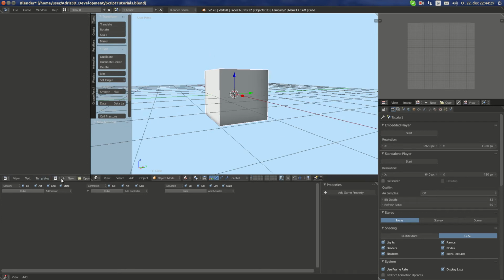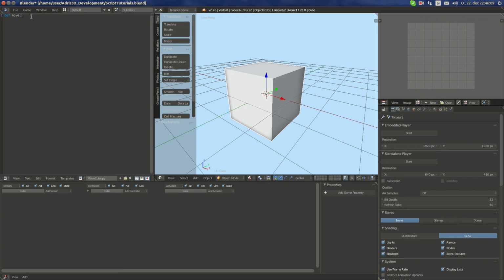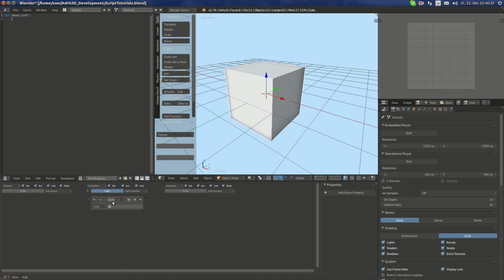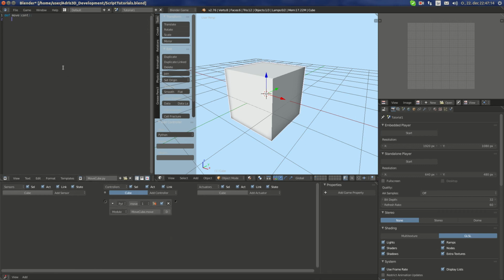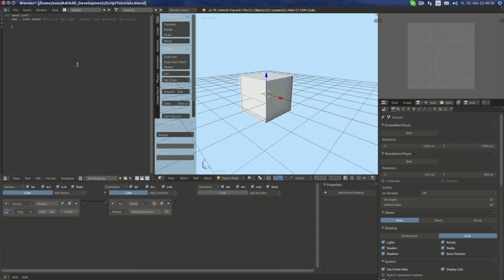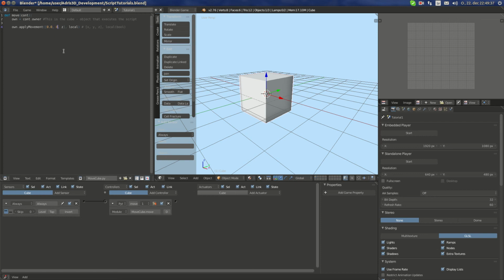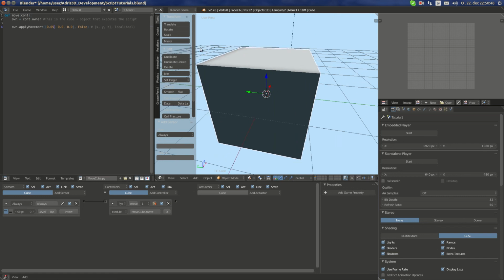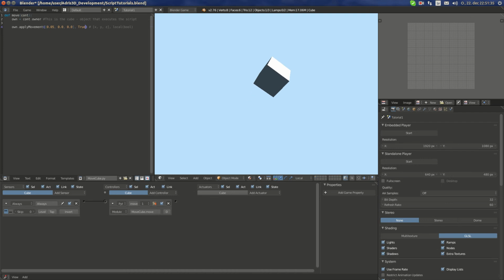Blender Game Engine python tutorial #1 | Basic movement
In this tutorial I recover the topic of basic object movement using applyMovement(). I hope you can find this useful.;)